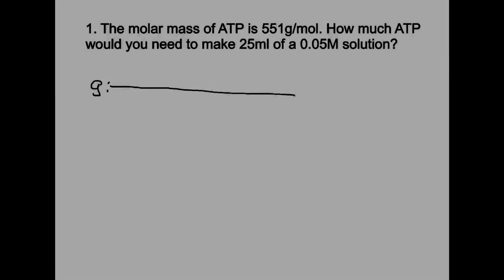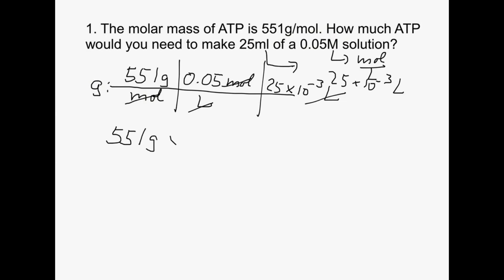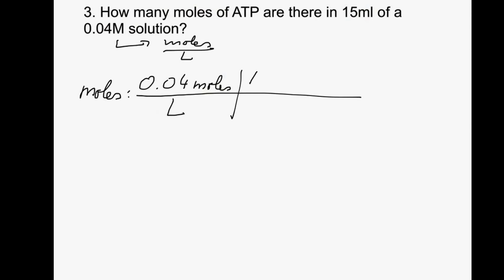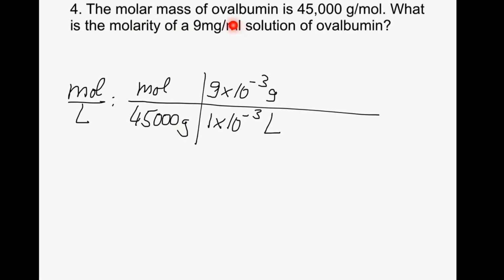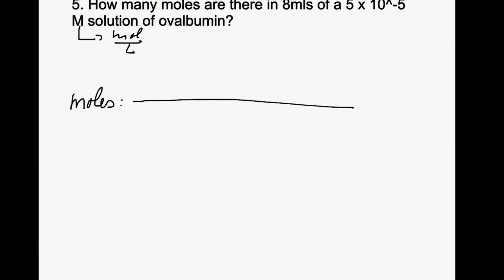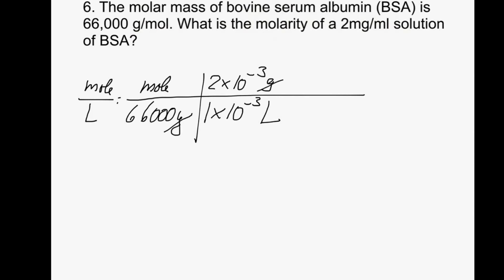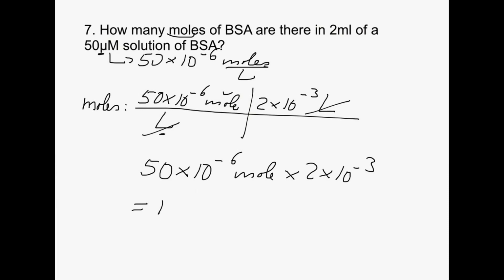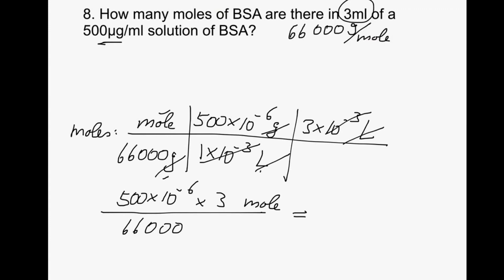Model answers for 'making solutions' part 1